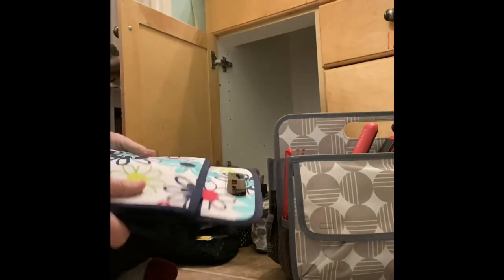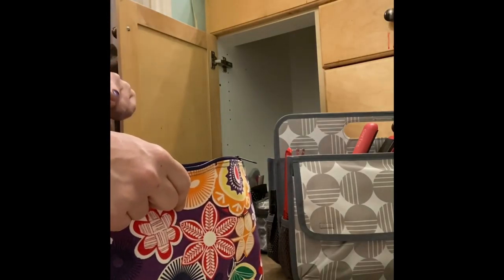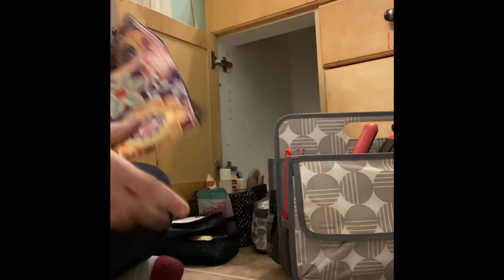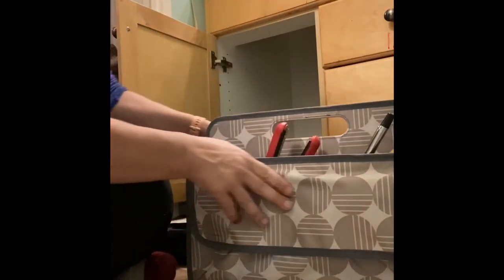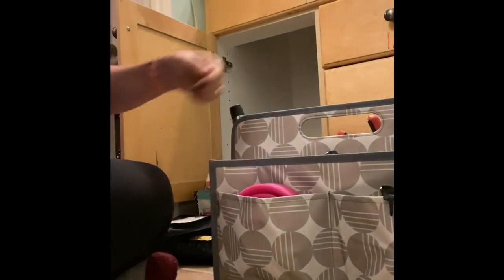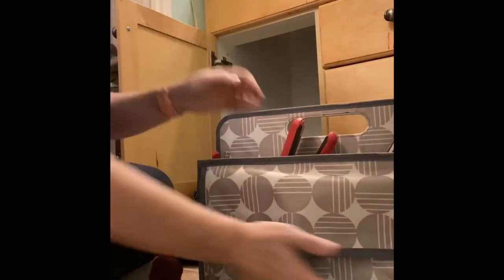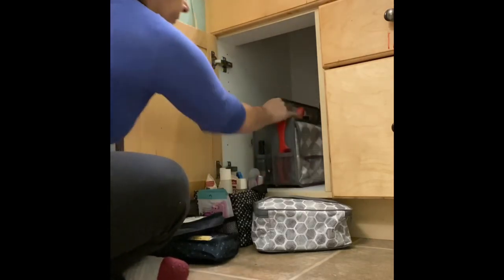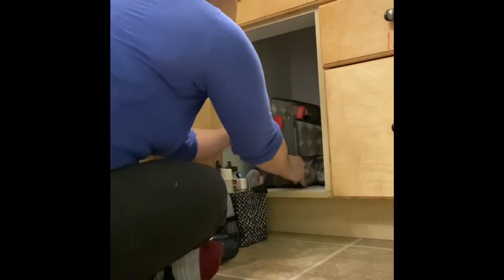Operation: Organization Under the Bathroom Sink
Clearing the clutter under the sink!
Thirty-One Gifts have the perfect organizing solution for every area of your home. Today I tackle under my bathroom sink!

Shop for your perfect totes at